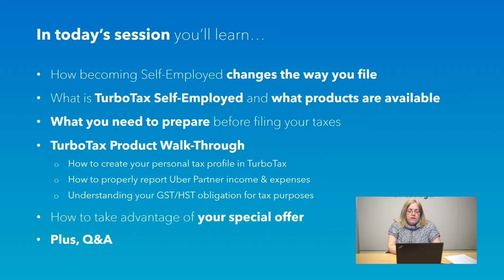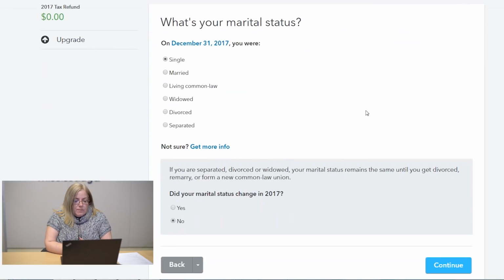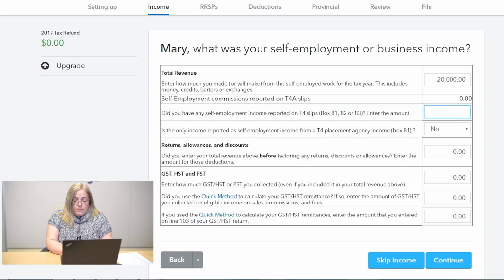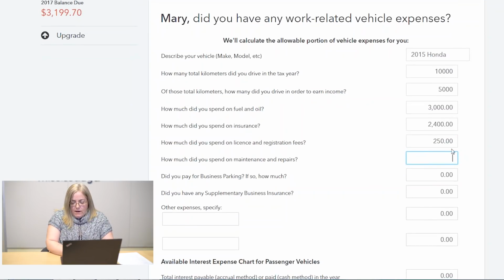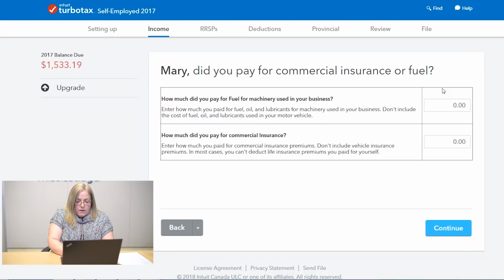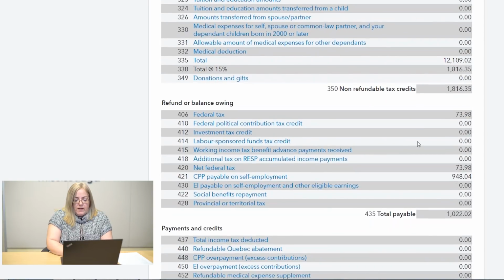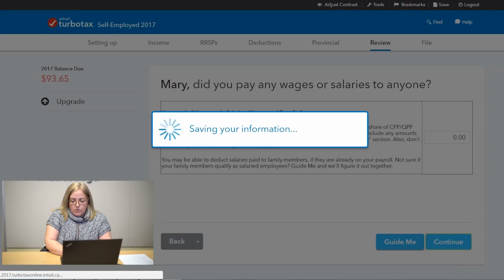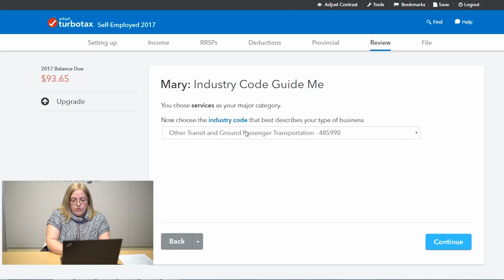TurboTax Canada Uber Partner Webinar for the 2017 Tax Year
Watch this 40-min on-demand TurboTax workshop to understand how to properly report your Uber Partner income and expenses.    Note: For up follow questions to this video as well as for product sport, visit TurboTax Community